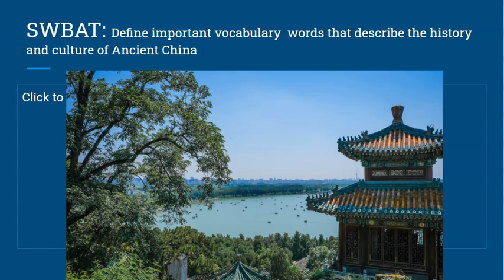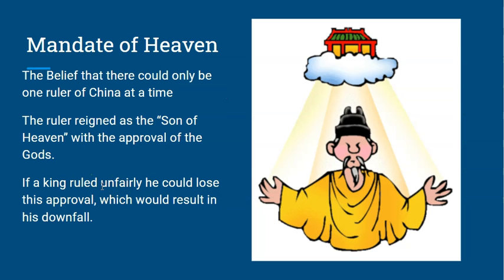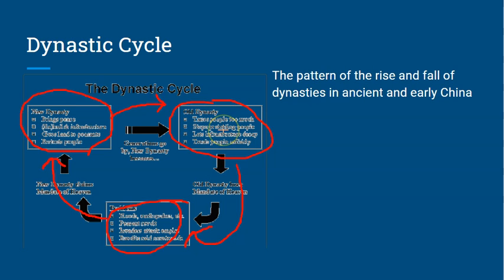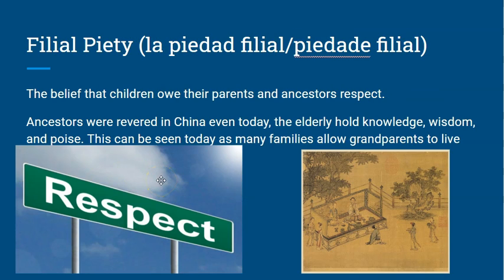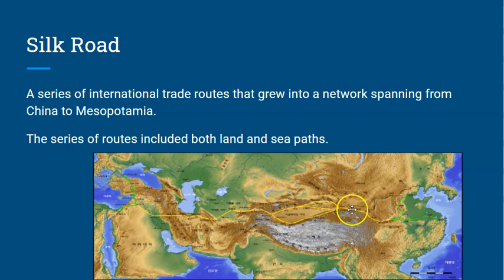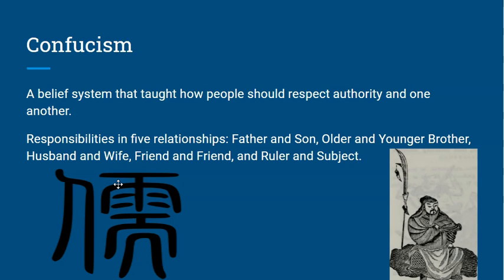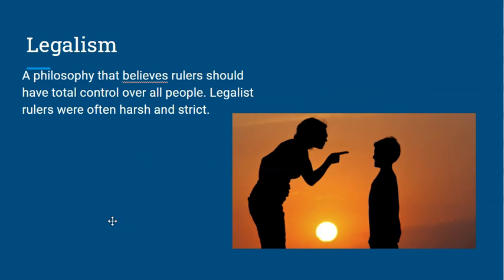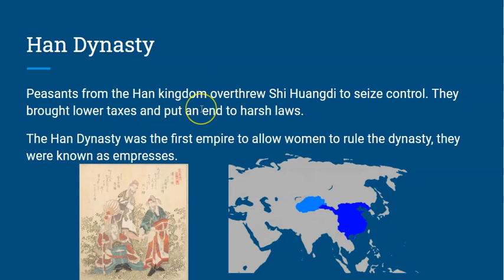Ancient China Vocab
21-22 Breed